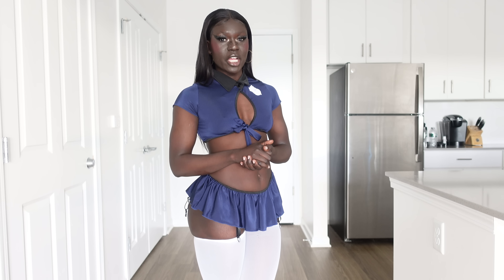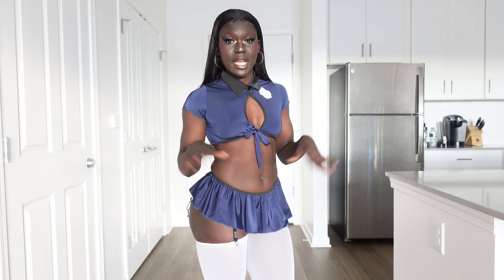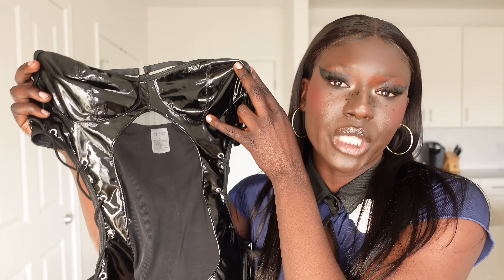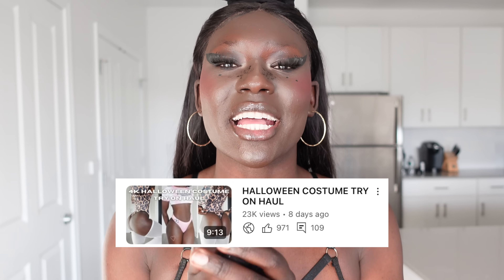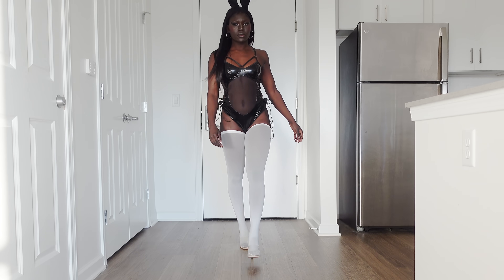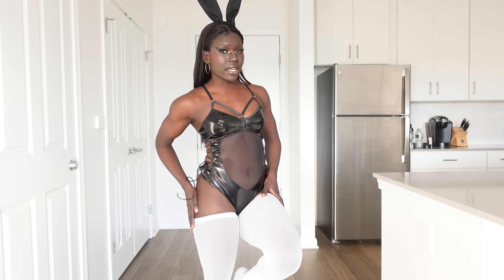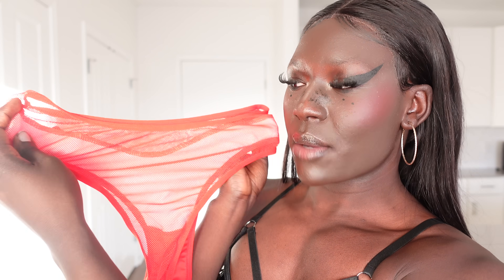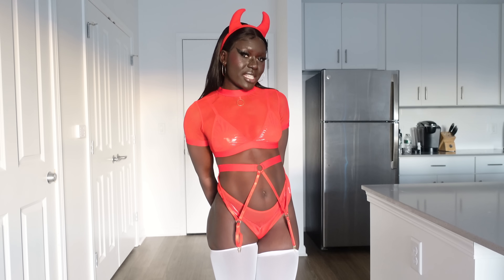HALLOWEEN COSTUME TRY ON HAUL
I am bringing you the last and final Halloween series haul in today's video.

What was your favorite halloweencostume that I tried on?